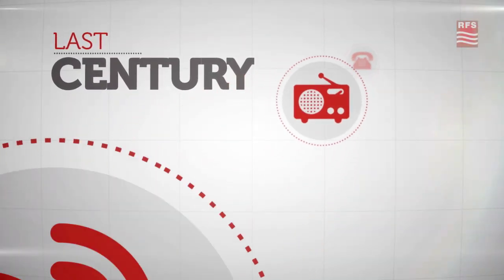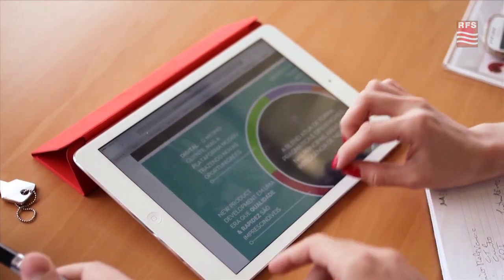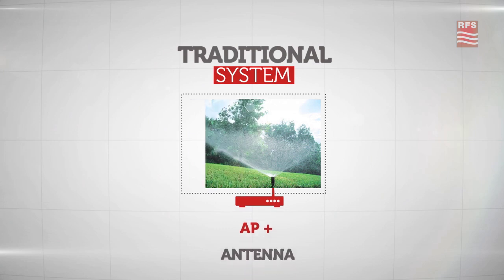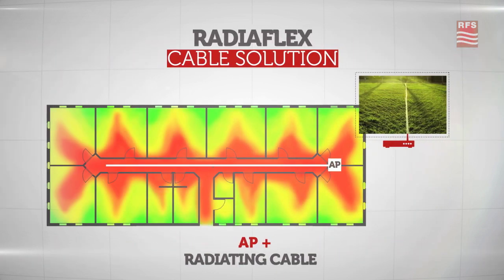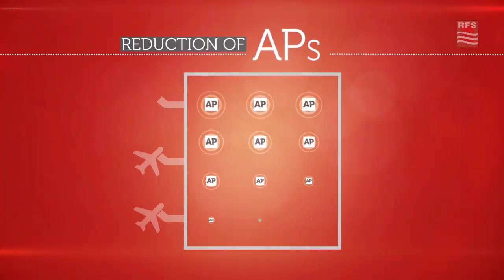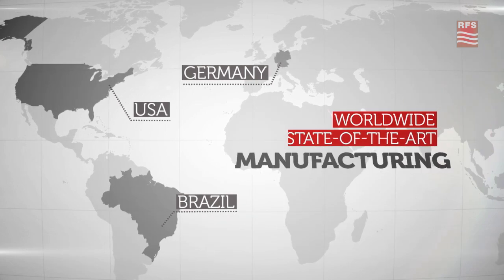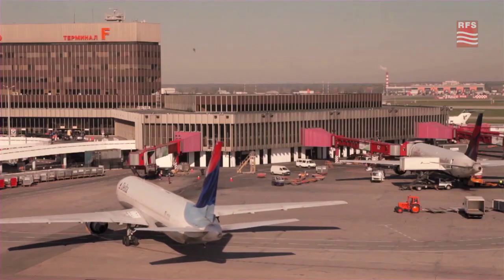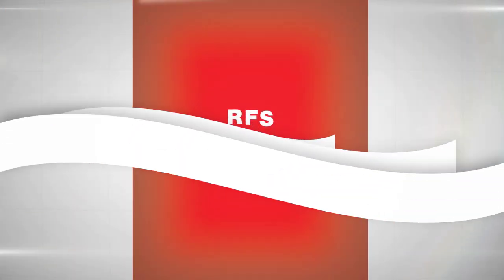RFS Radiaflex Cables (EN)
RFS introduces the optimal confined coverage solution: the RADIAFLEX radiant cables. Manufactured all over the world and easy to install, RADIAFLEX cables increases coverage with less active equipment and ensures uniform signal distribution in a cost-effective solution.